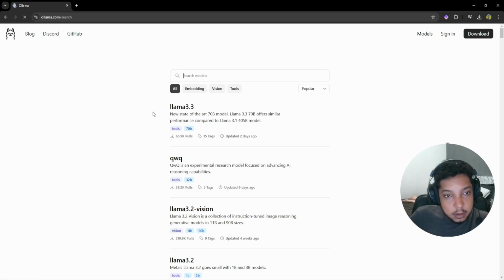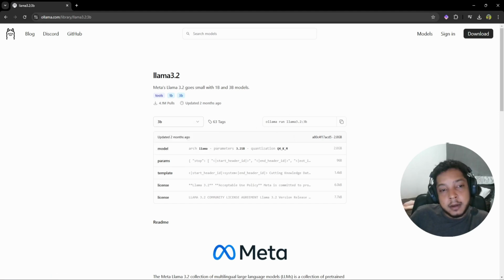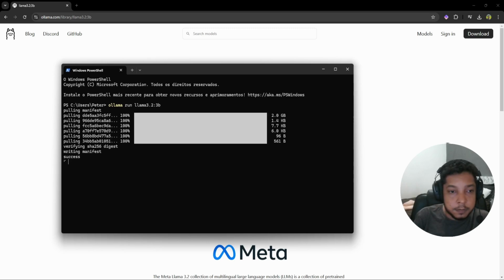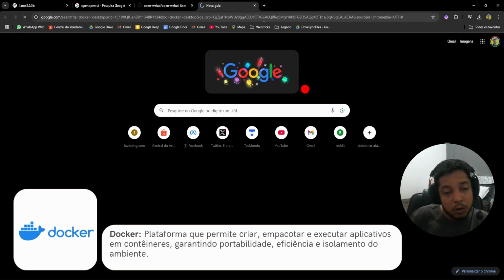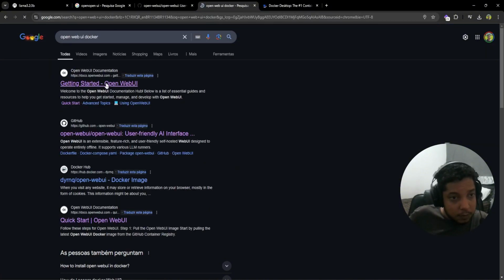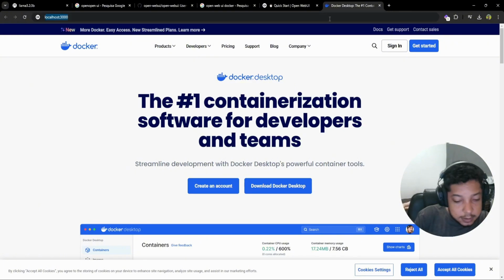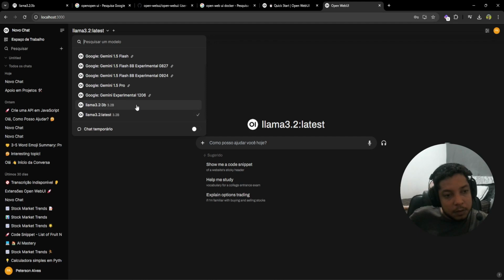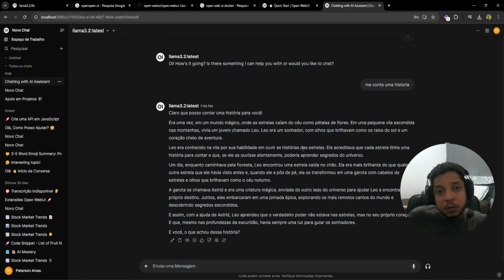[EN] GET A PRIVATE AND FAST CHATGPT USING YOUR PC! OLLAMA @meta AI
In this video, we’ll guide you step-by-step to set up a private language model on your computer. We'll use Docker to install OpenWebUI, an intuitive interface similar to ChatGPT, and demonstrate how to manage advanced models like Llama 3.2 with Ollama. Ensure full privacy and control over your AI interactions in a simple and practical way!